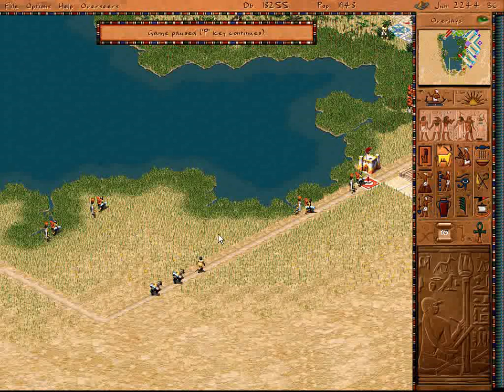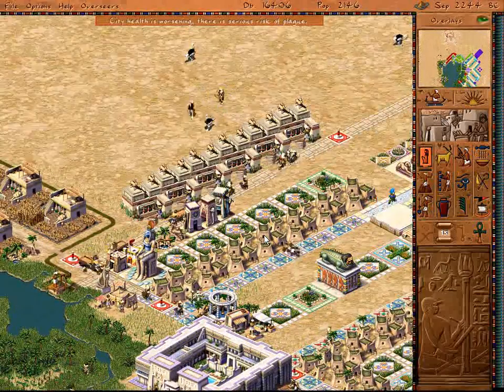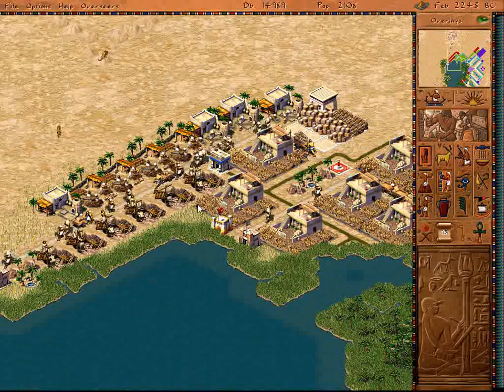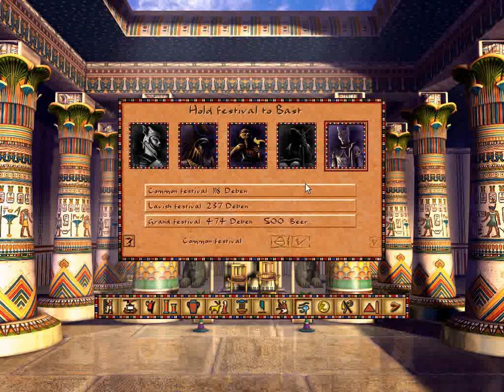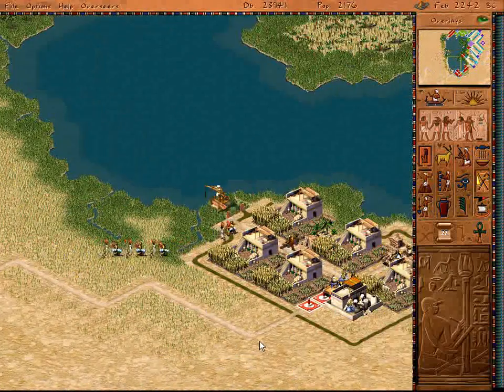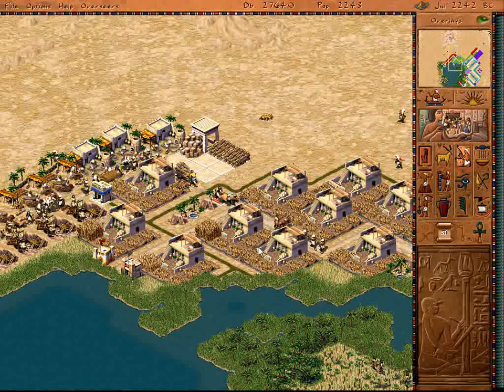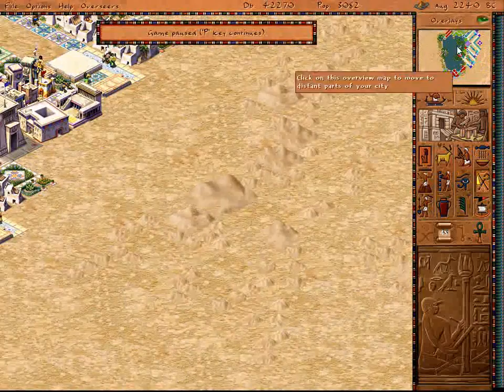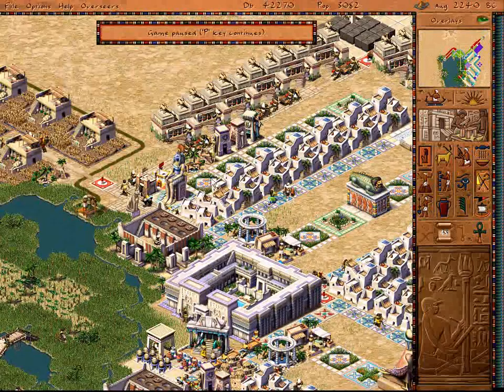Let's Play Pharaoh - 27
Old Kingdom - Dakhla 2/3